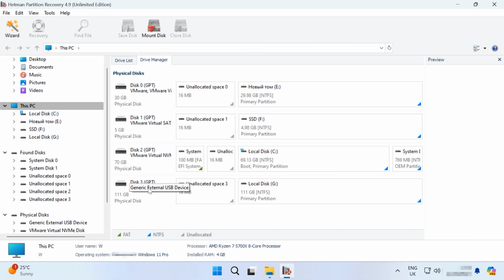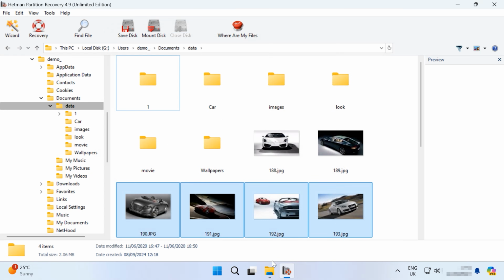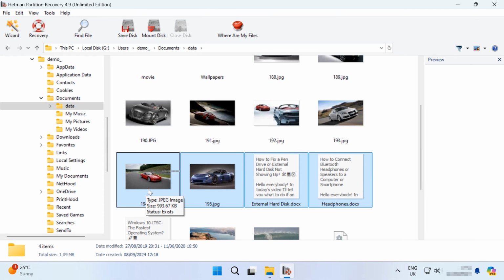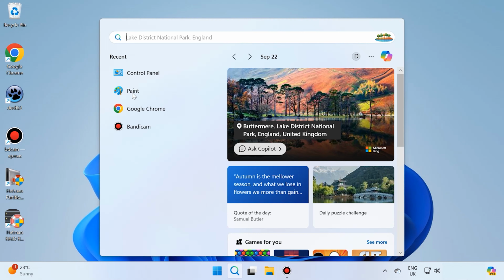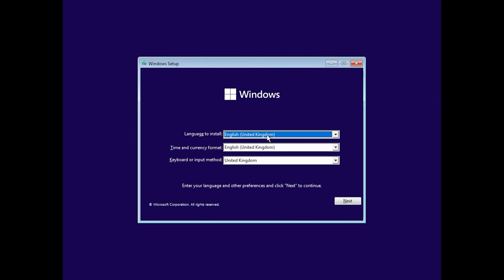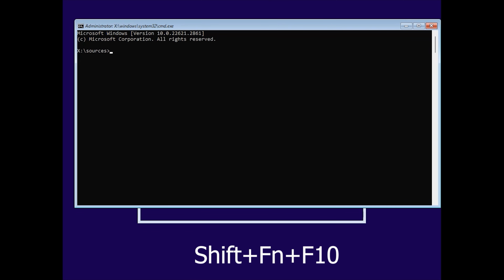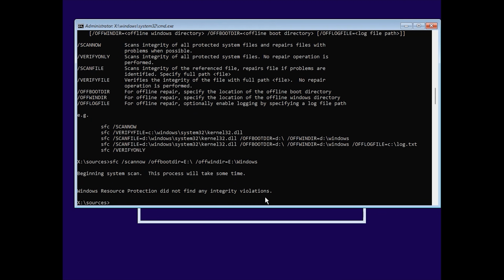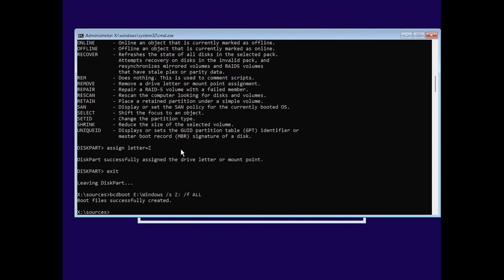How to Fix Boot Error 0xc000000e on Windows – Works 100% in 2025!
⭐⭐⭐⭐⭐In this video, I’ll show you a 100% working fix that will get your computer back up and running in no time.
We’ll cover:
✅ What causes Boot Error 0xc000000e
✅ The best step-by-step methods to fix it
✅ How to repair your Windows boot files
Whether you're using Windows 10, 11, or an older version, these fixes work! Don’t waste time searching—watch the full guide now and solve your Windows boot error today.

Content:
00:00 - Intro
01:11 - Why error 0xc000000e happens
01:54 - Fix the problem with the hard disk connection
02:09 - How to recover data with a software tool
04:35 - Bootable drive and fast startup
06:19 - Repair system partition errors
06:57 - Manual recovery with the Command Prompt
07:27 - Check the hard disk for errors
08:26 - Recover the bootloader
10:17 – Conclusion